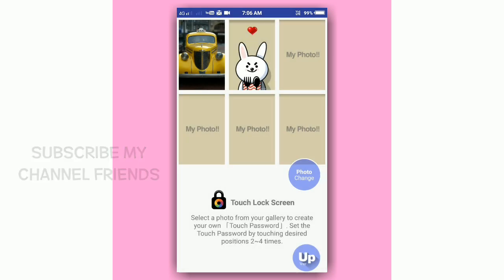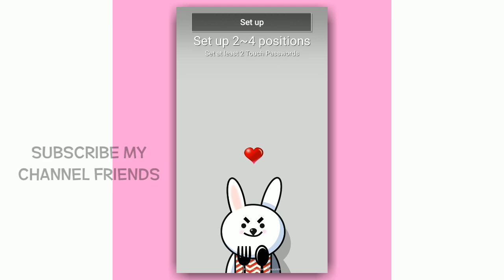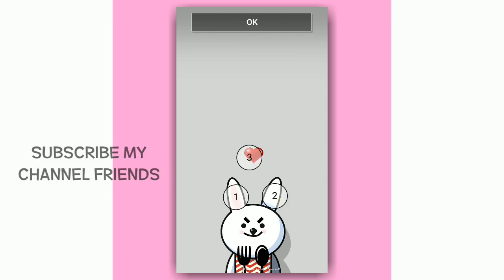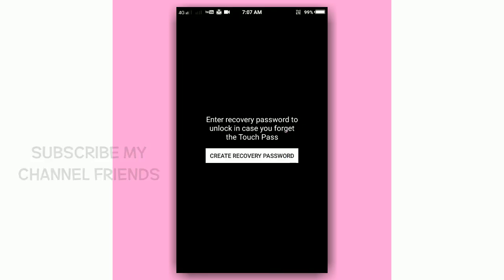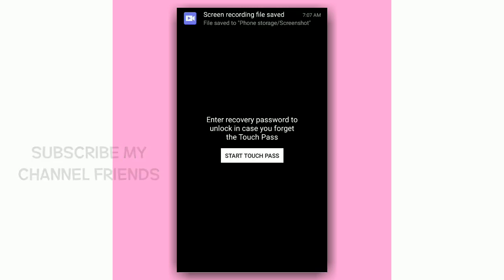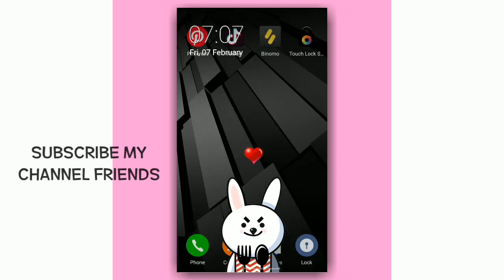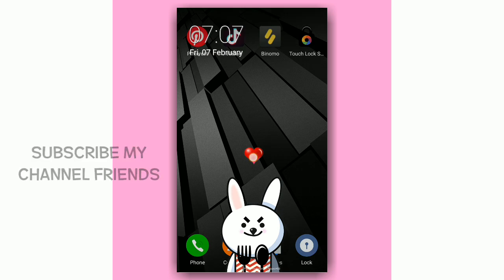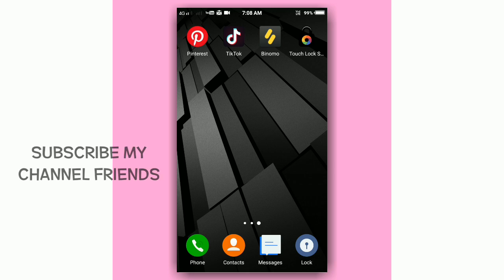Best home screen lock for all android users | Do this must | Tamil Mobi Tech